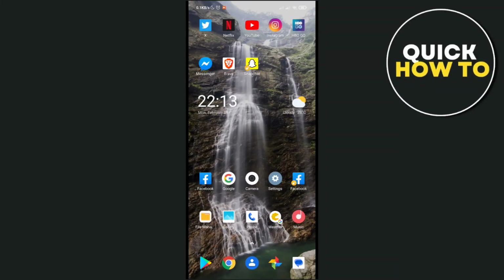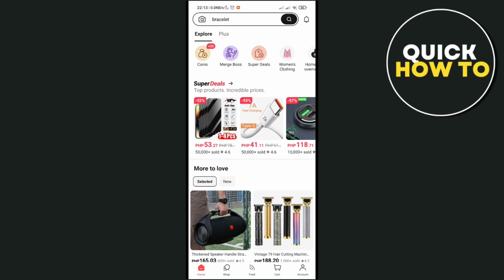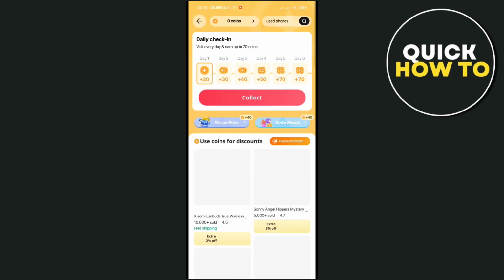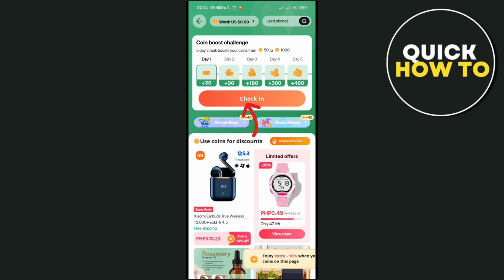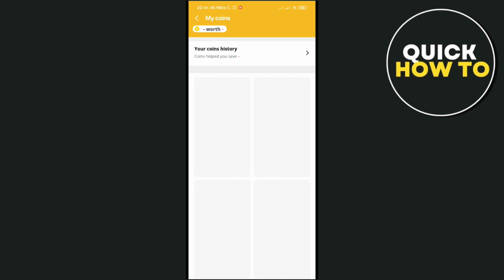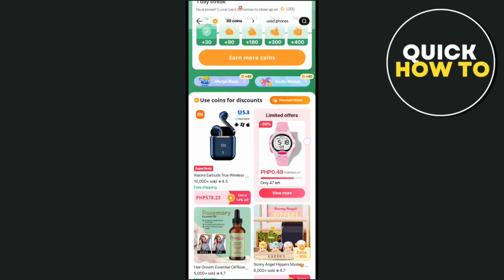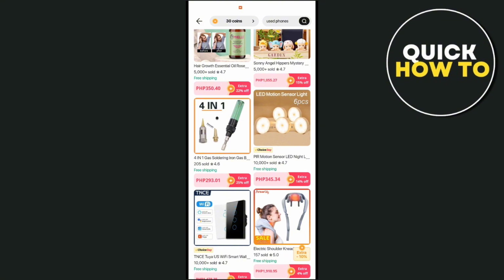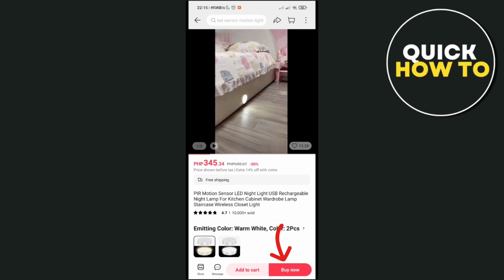How to Use Coins on AliExpress App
Learn How to Use Coins on AliExpress App